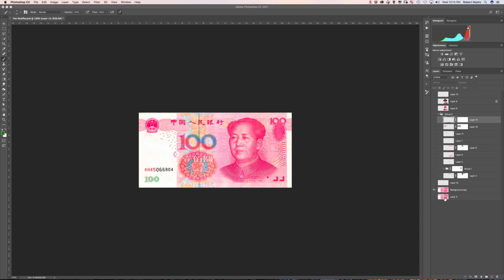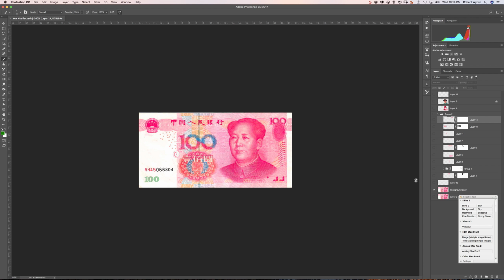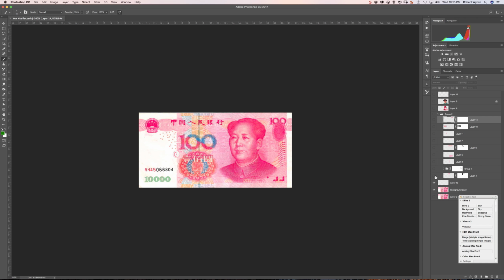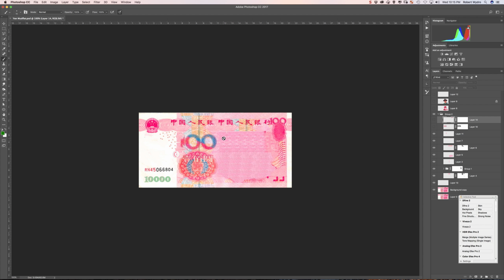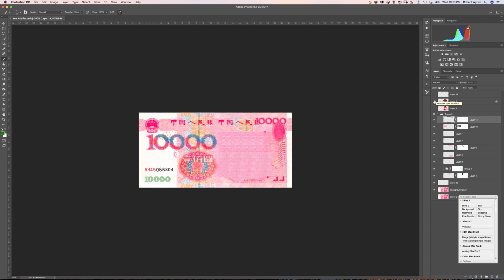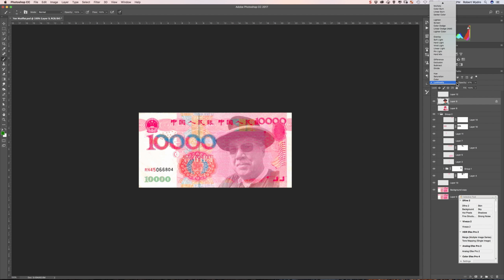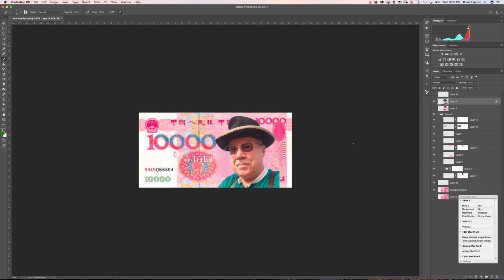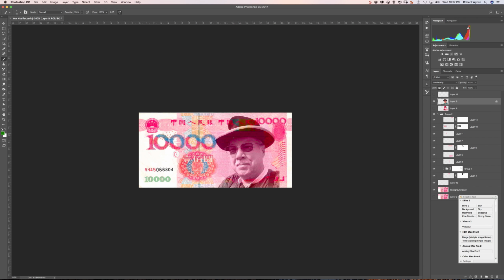Tutorial on changing bill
Beta test of Snagit for use in video tutorials.